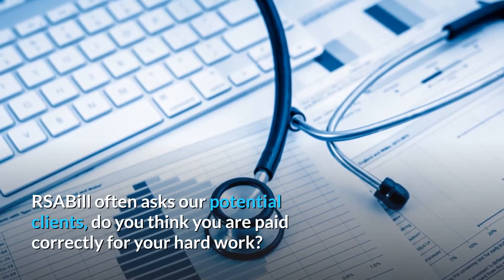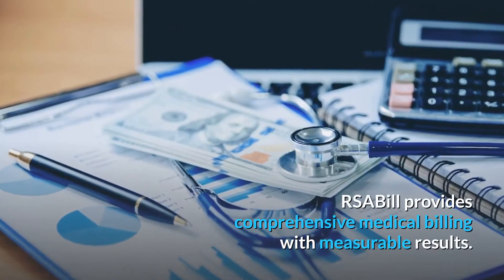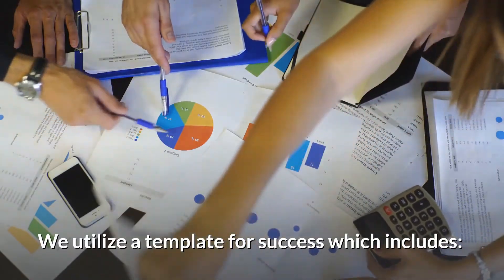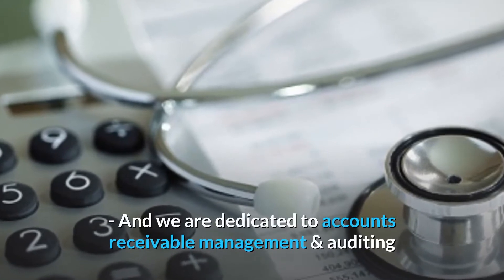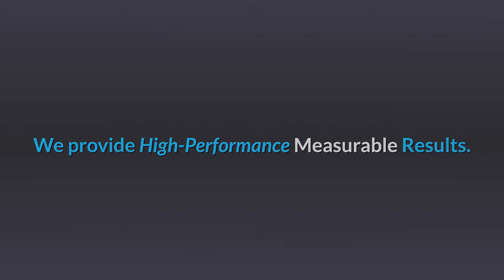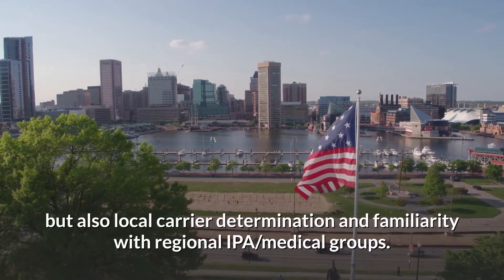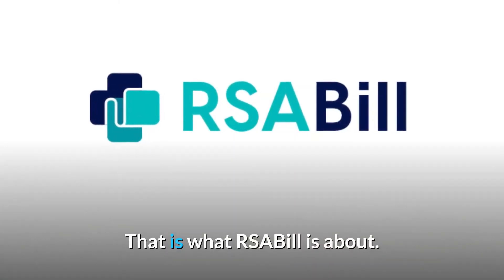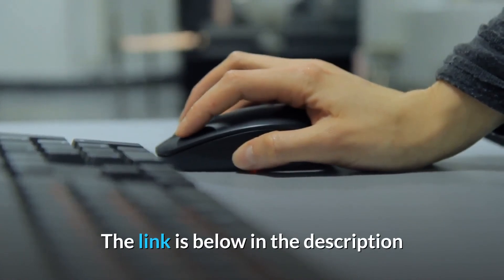rsabill video 1 with voice